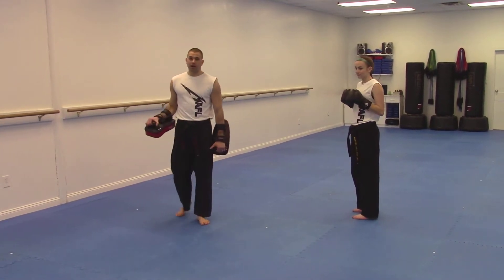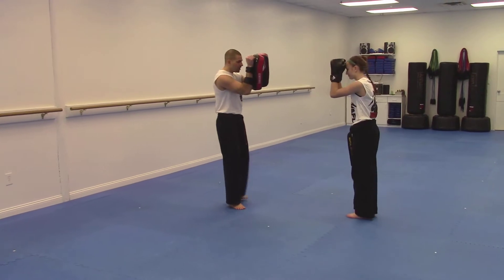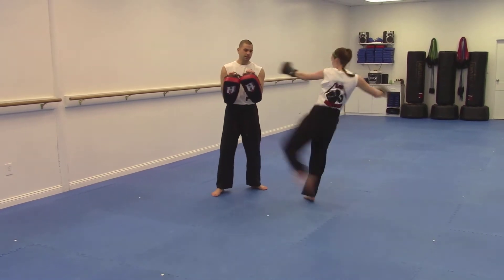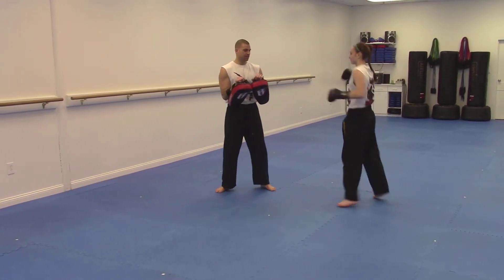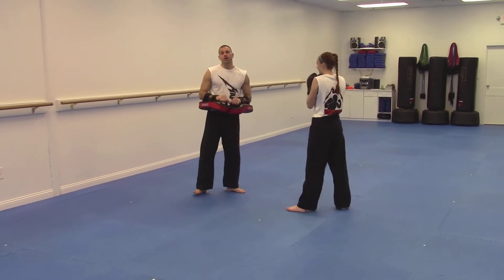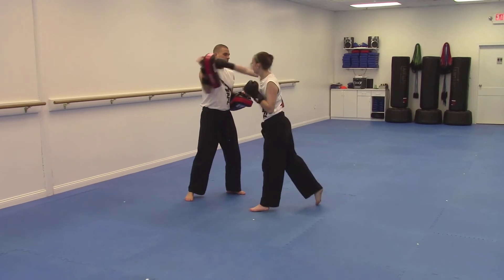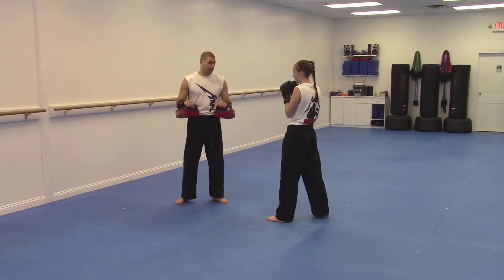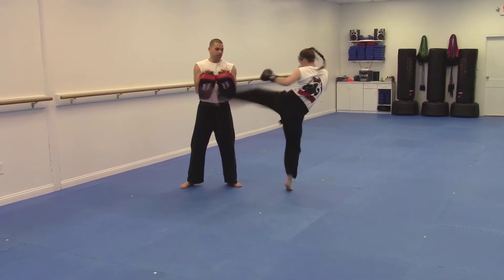Martial Arts for Life | Four Count Combinations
Four count kickboxing combinations on the Thai pads.

Martial Arts for Life is a family oriented martial arts academy located at 1260 Springfield Ave. in New Providence, NJ. We have proudly served New Providence NJ, Berkeley Heights NJ, Summit NJ, and all surrounding areas in Union County since 2005.